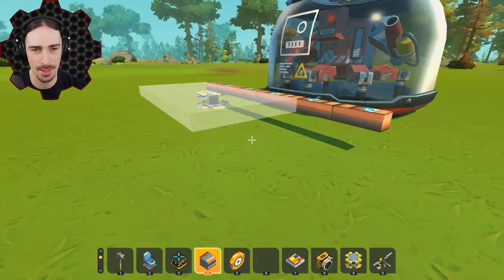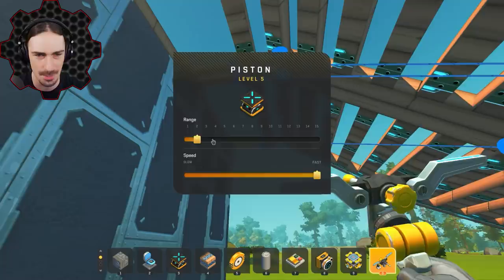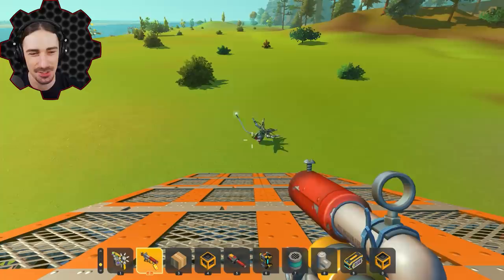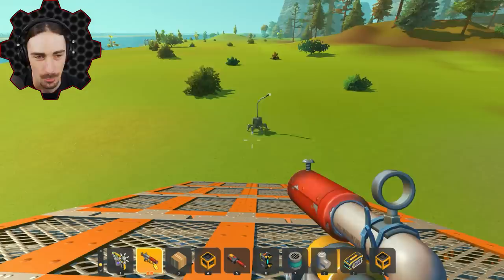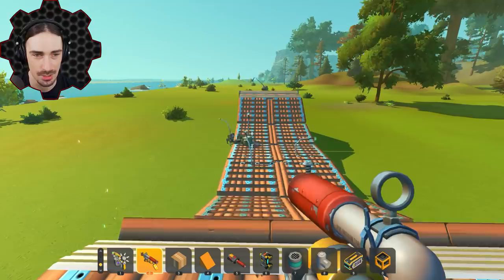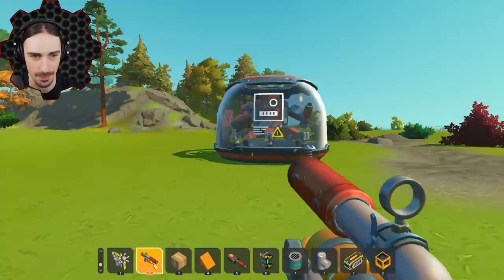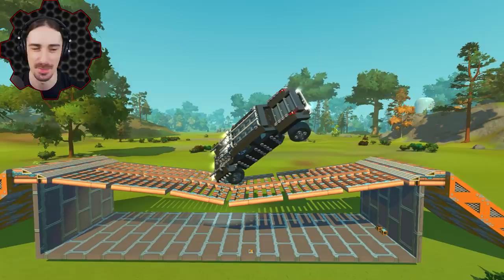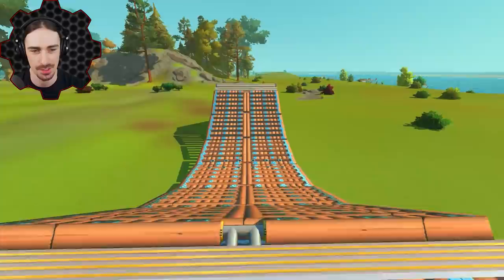I Built A Bridge That Launches Anything That Tries To Cross! - Scrap Mechanic Gameplay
Welcome to another episode of Scrap Mechanic! Today I am over-engineering another weapon that is completely impractical! This time it is a bridge that launches anything that tries to cross it! Bots, players, vehicles, and anything else will have difficulty crossing this bridge.